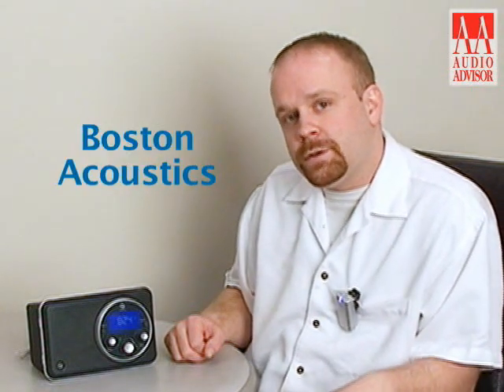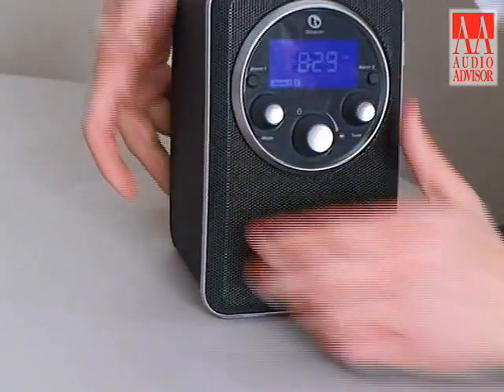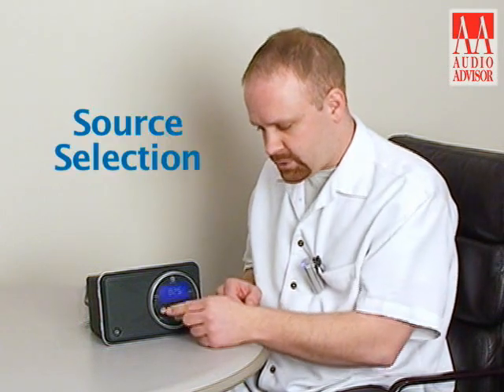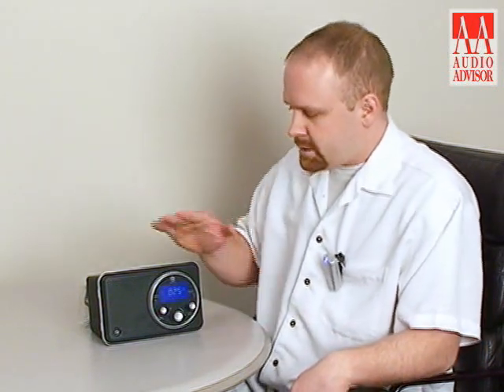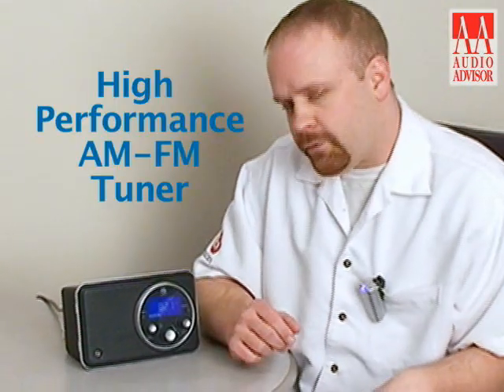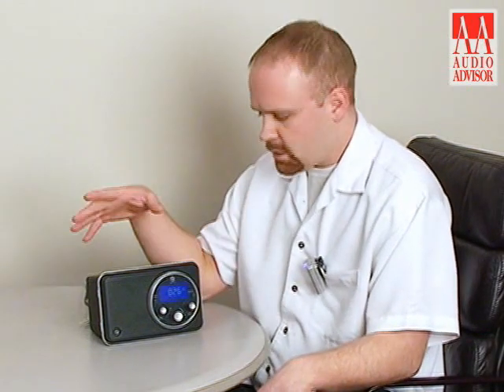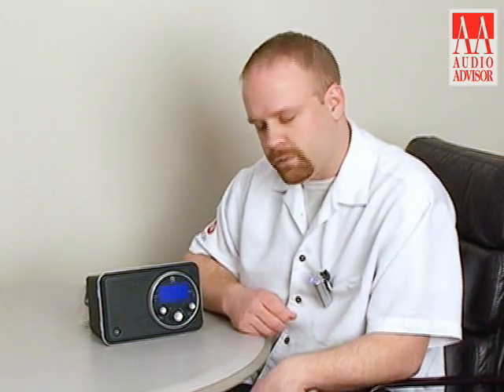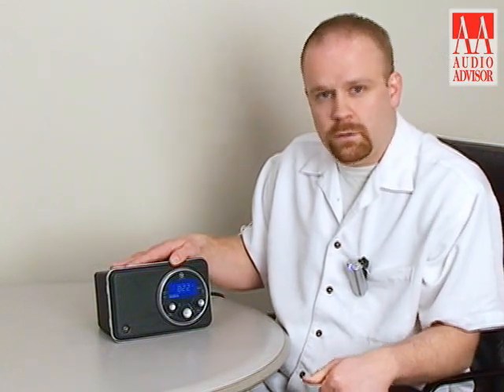Boston Horizon Solo Mono AM/FM Radio – Audio Advisor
Audio Advisor takes a detailed look at the features, specifications, and performance of the Boston - Horizon Solo - Mono AM/FM Radio with host Eric Pomerleau from Boston Acoustics.